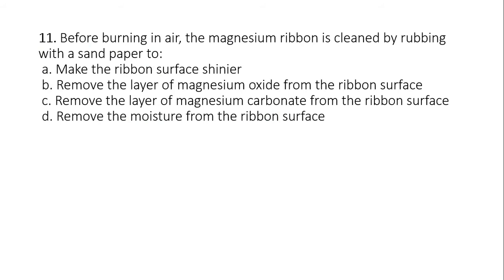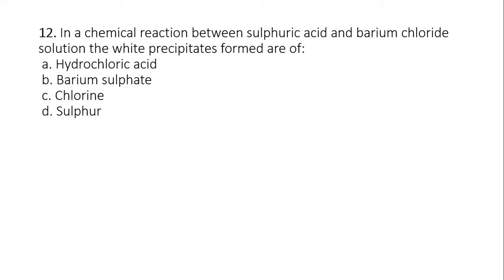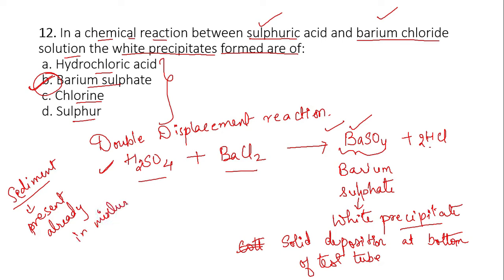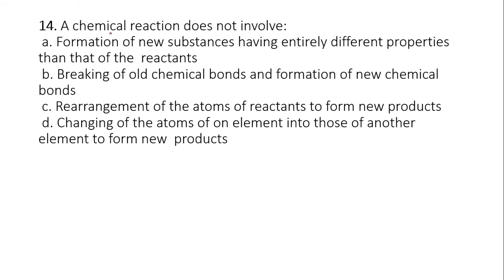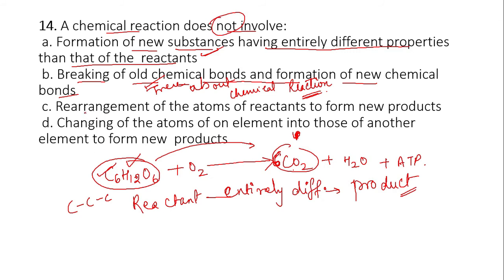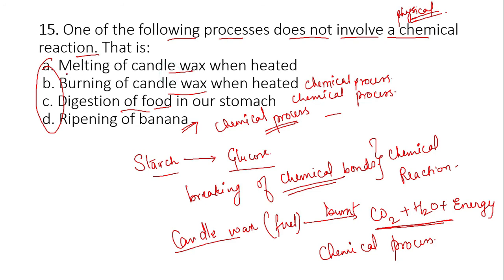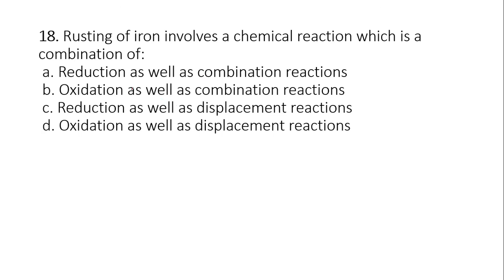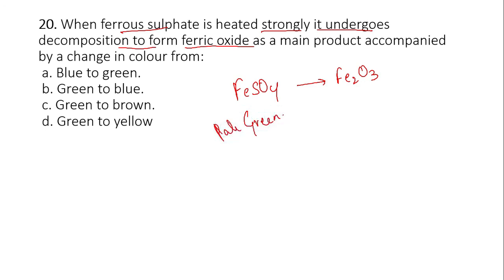10th chem chemical reaction foundation v23